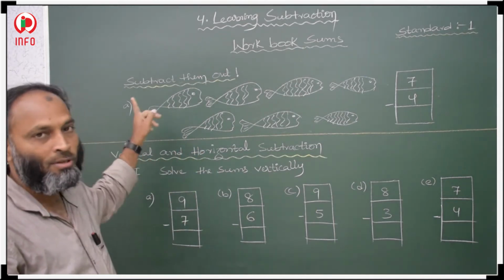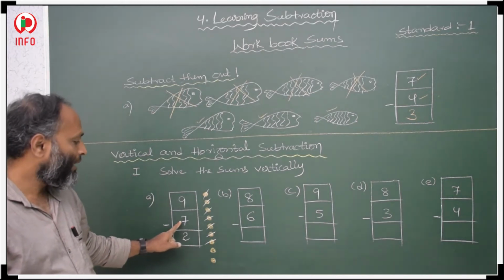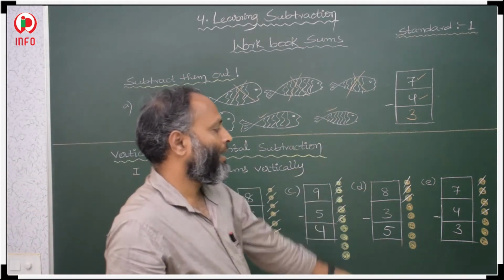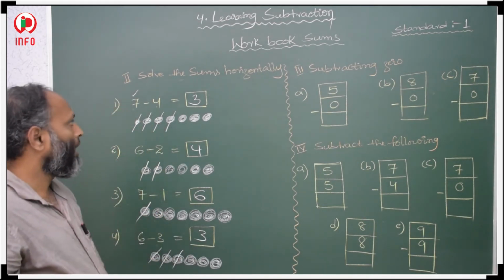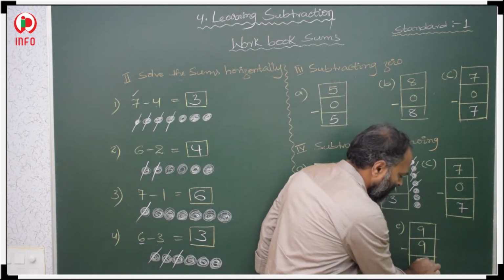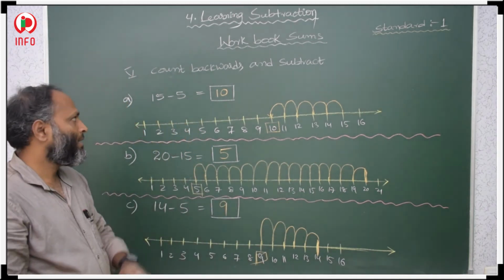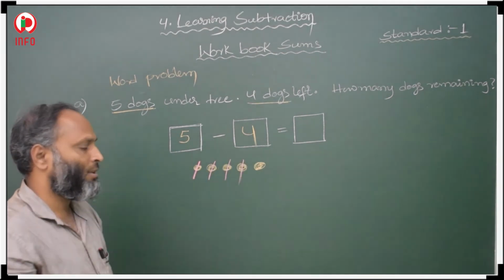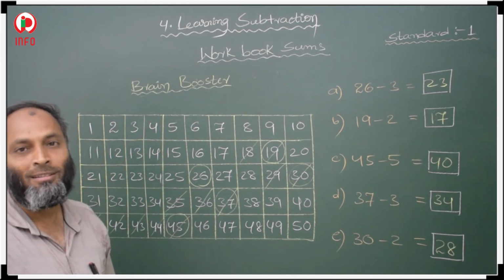4 Learning subtraction WB GL C 1